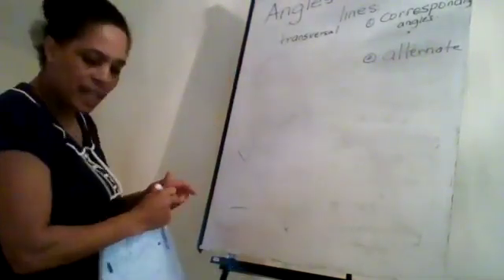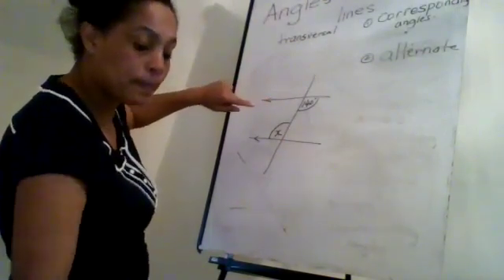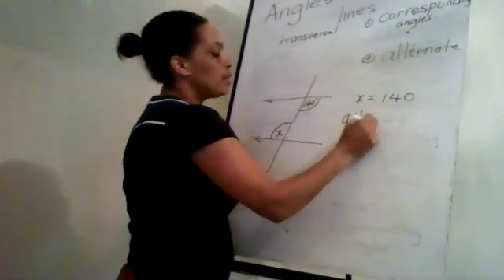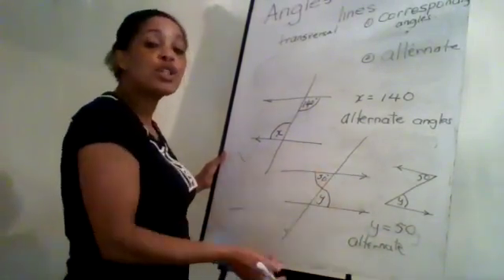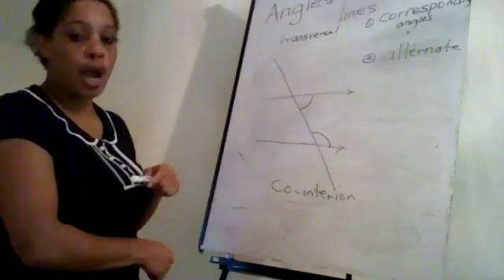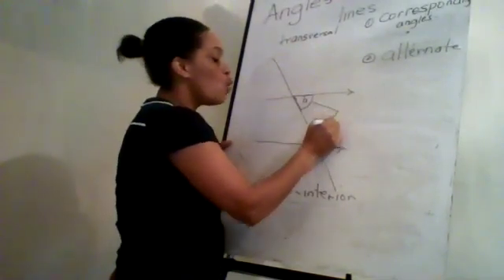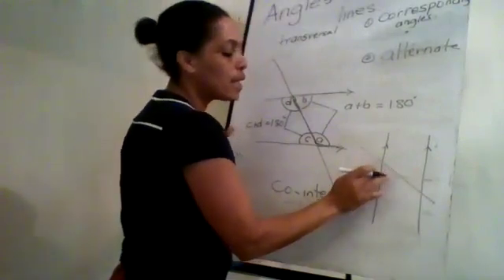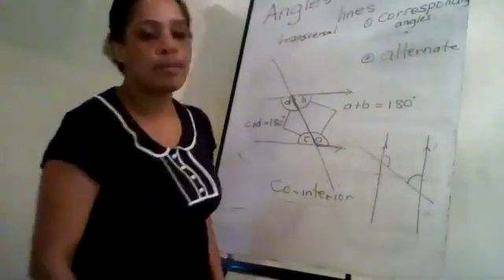MATHATHON WITH EVADNE Angles and parallel lines (part 4)